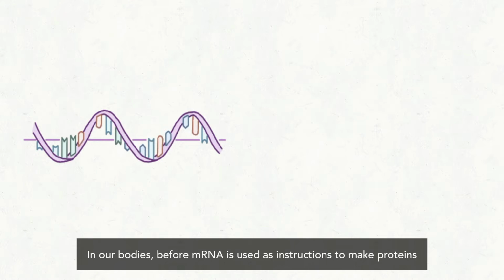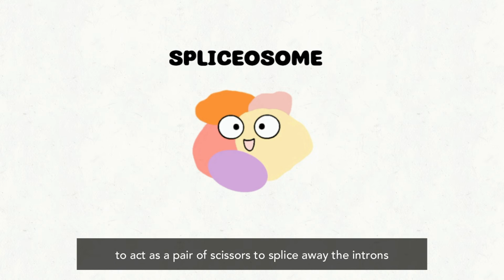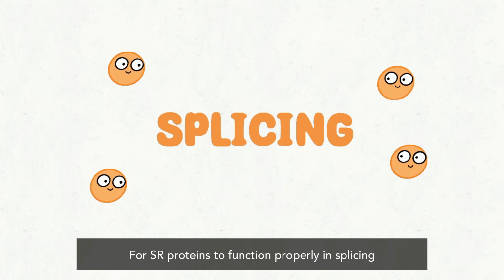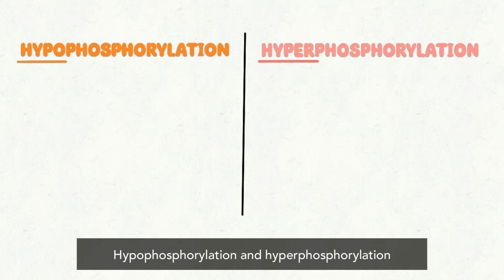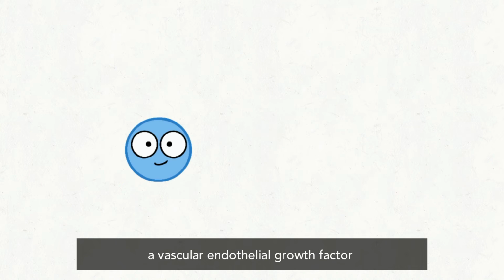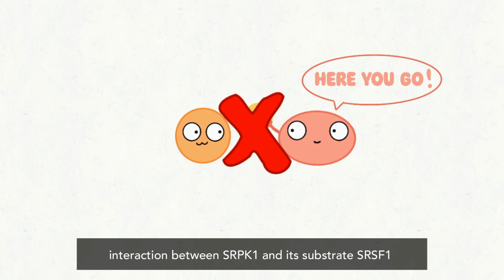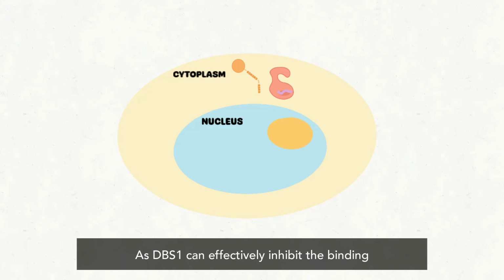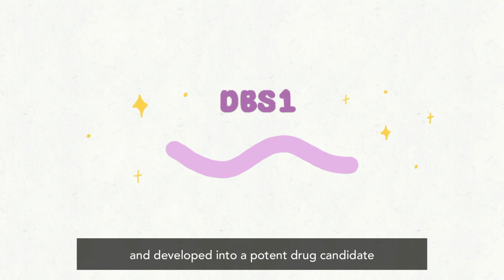[CUHK SLS] PPI Inhibitor of SRPKs combats cancer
Research of Prof. Jacky Ngo@cuhkschooloflifesciences7881